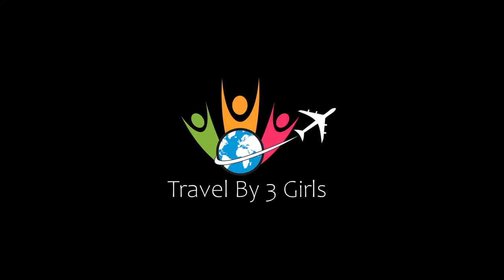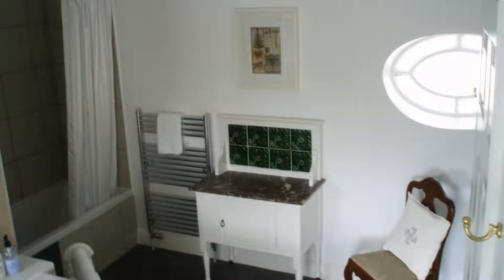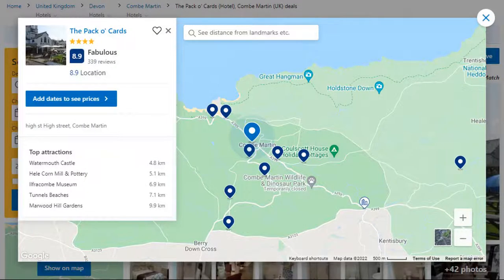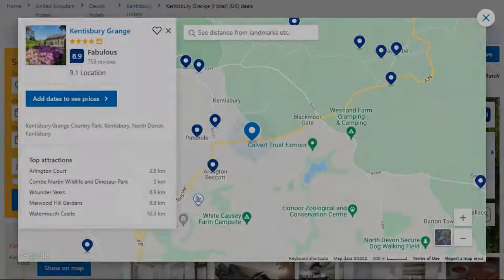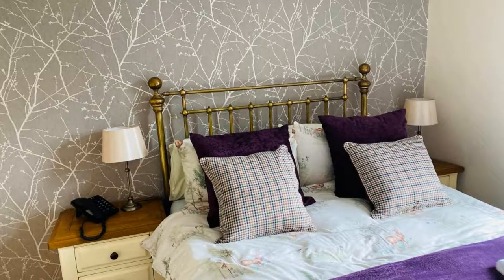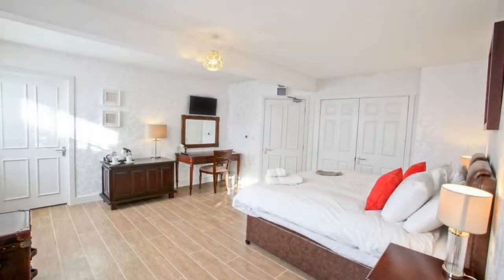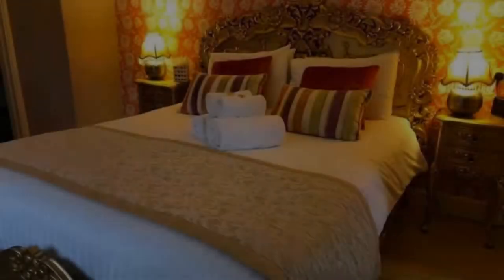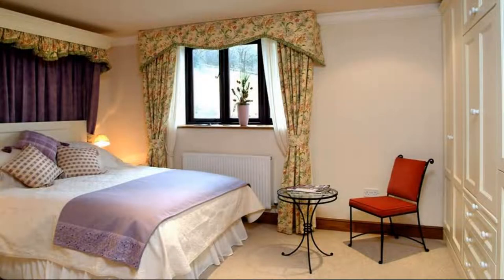Top 10 Recommended Hotels In Exmoor | Best Hotels In Exmoor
Queries Solved:
1) Top 10 Recommended Hotels In Exmoor
2) Top 10 Hotels In Exmoor
3) Top Ten Hotels In Exmoor
4) Top 10 Romantic Hotels In Exmoor
5) 10 Best Hotels For Couples In Exmoor
6) Hotels In Exmoor
7) Best Hotels In Exmoor
8) Top 10 5 Star Hotels In Exmoor
9) Best 5 Star Hotels In Exmoor
10) 5 Star Hotels In Exmoor
11) Top 10 Luxury Hotels In Exmoor
12) Luxury Hotel In Exmoor
13) Luxury Hotels In Exmoor
14) Luxury Stay In Exmoor
15) Top 10 4 Star Hotel In Exmoor
16) Best 4 Star Hotel In Exmoor
17) 4 Star Hotel In Exmoor

Track Title: Reasons To Hope
Artist: Reed Mathis